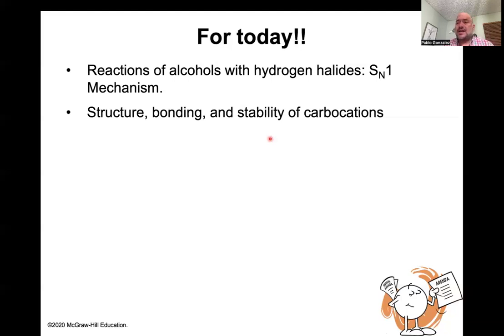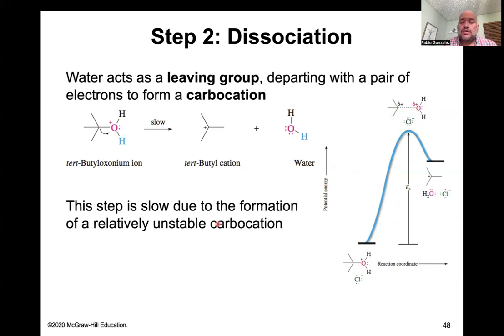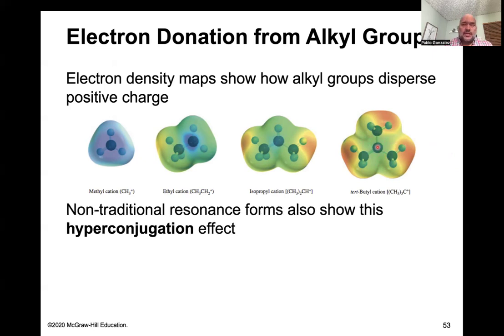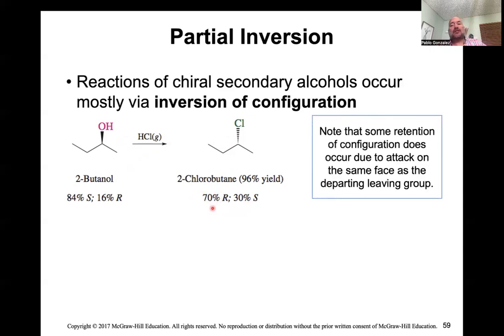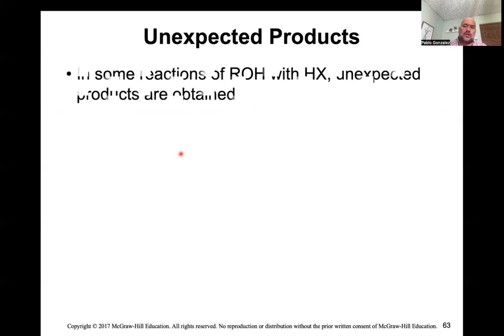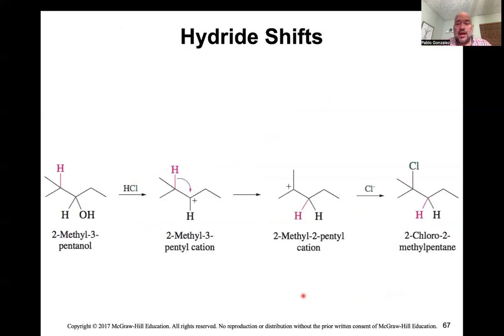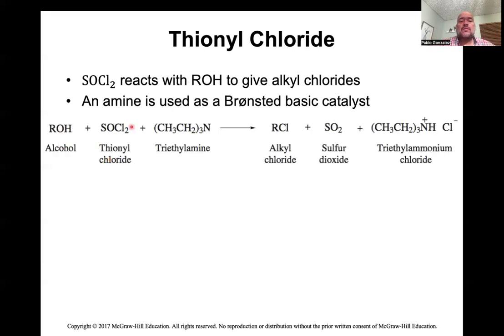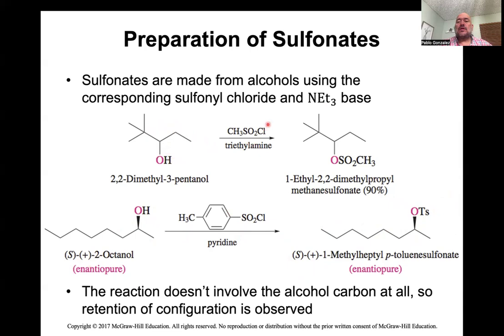Sections 5.8 - 5.15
Introduction to Sn1 and Sn2 mechanisms, carbocations, rearrangements of carbocations, and sulfonates